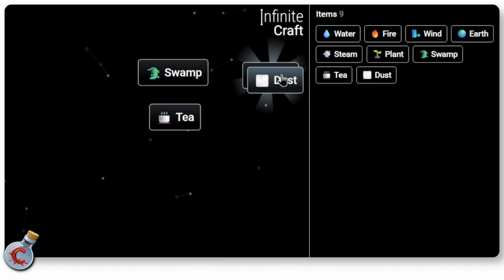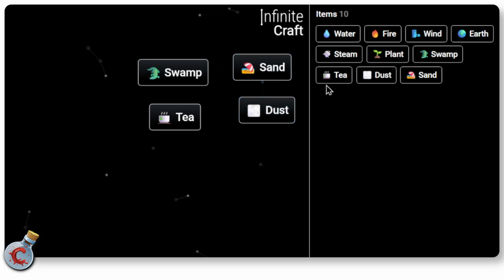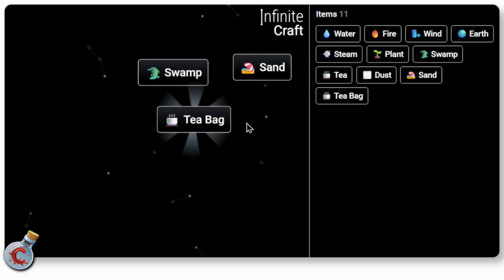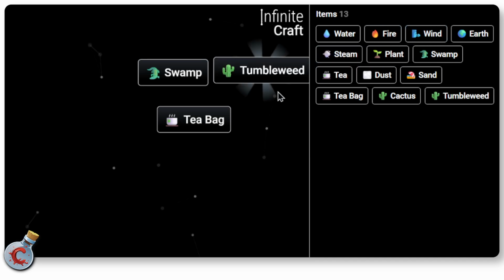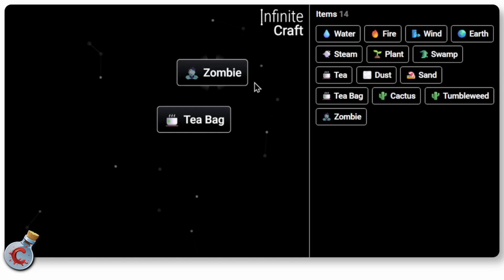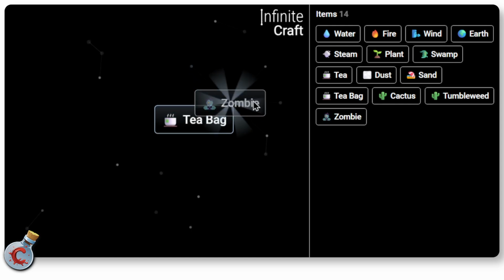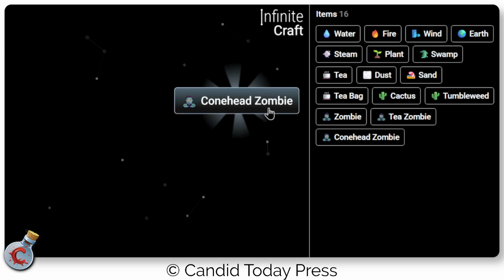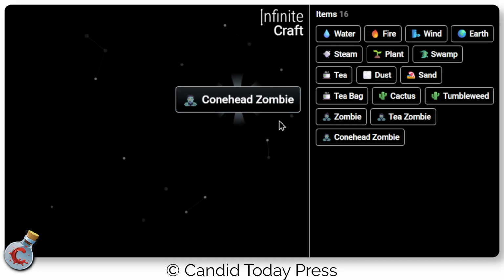How to make Conehead Zombie in Infinite Craft?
Here is how to make Conehead Zombie in Infinite Craft. In the comments below, tell us what other Minecraft, Infinite Craft, and Little Alchemy videos you'd like to see on the channel. Also, let us know if you'd like us to cover any other game.

If you're looking for Deals and Discounts on Tech-related products and services, check out our Deals

🌐 Looking for a reliable VPN to surf the internet freely?

🛡️ Get multi-device security against online threats for your family or business on BitDefender.

💡 Looking for the best online courses to take your Career ahead? Check out Edx courses at the Lowest Prices

🛒 Creating a Shopify, WordPress or HTML website? Here are the best Discounted Plugin bundles to make your shoppers happy

🔴 Get the coolest retro sound effects, presets or instruments at the Best Prices at Martinic

💻 Shape your AI and Data Science Career with the highly rated 365 Data Science courses.

🚀 Get the best Data-Fueled Wordpress forms at the cheapest prices